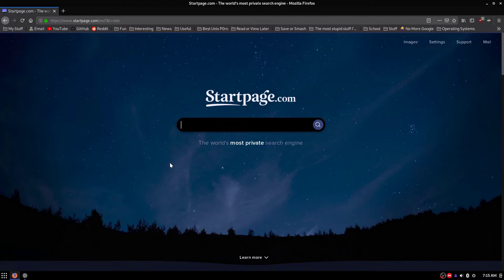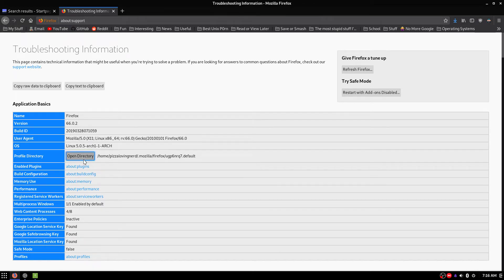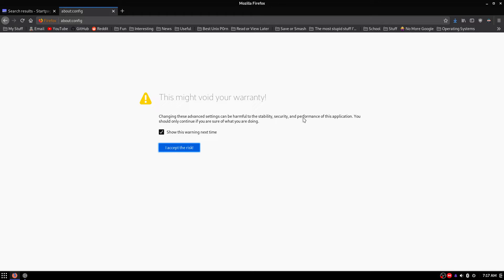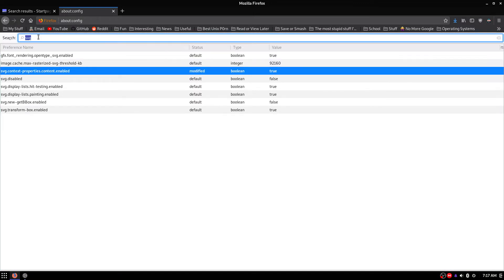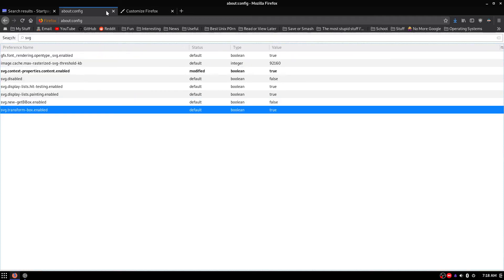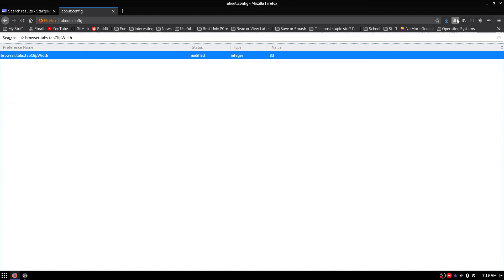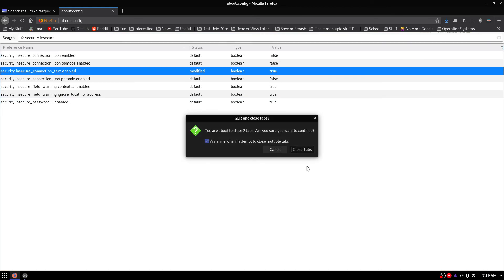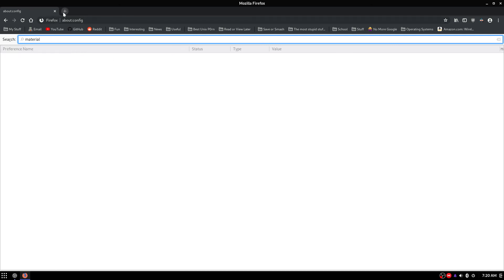How to make Firefox look like Chrome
I hope this video was helpful... I really like Material Design, but I prefer Firefox as a browser.